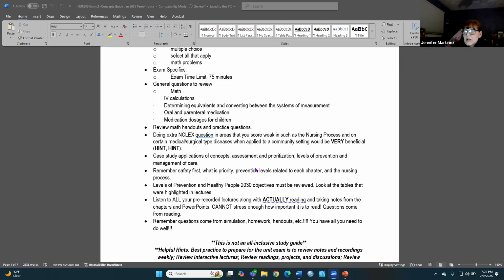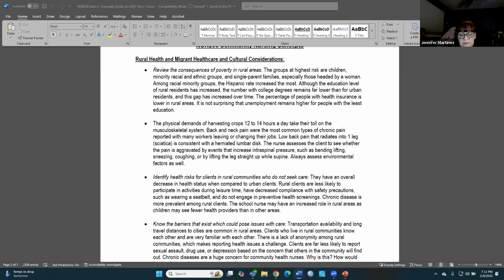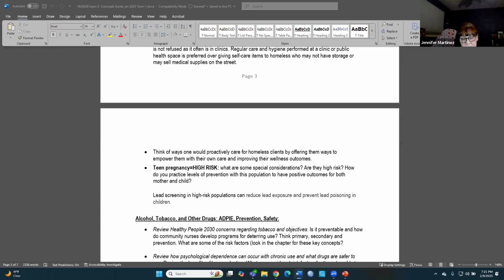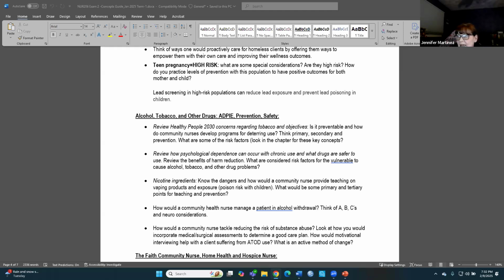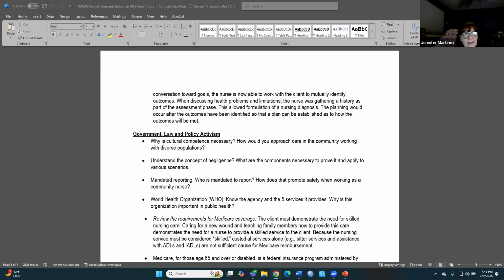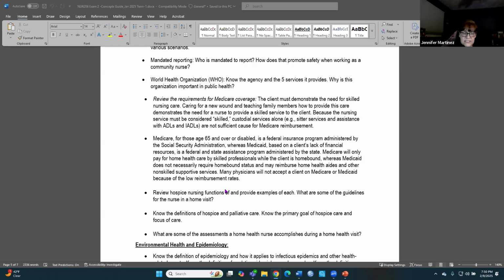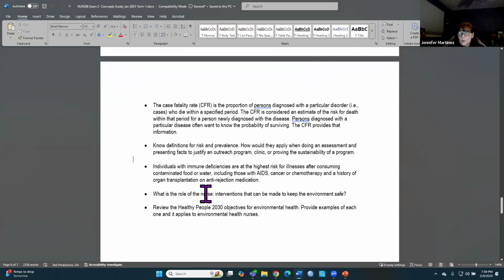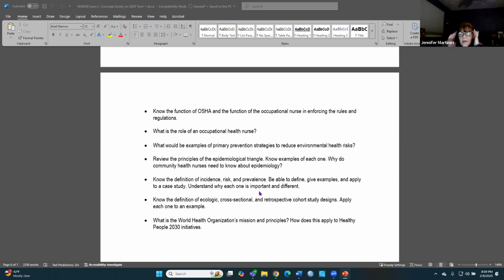NUR206 Exam 2 Review